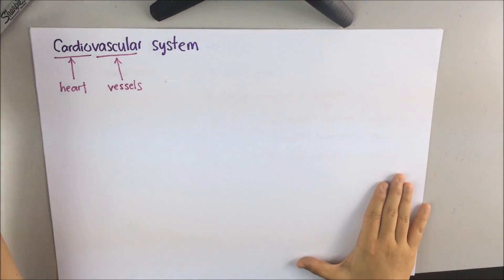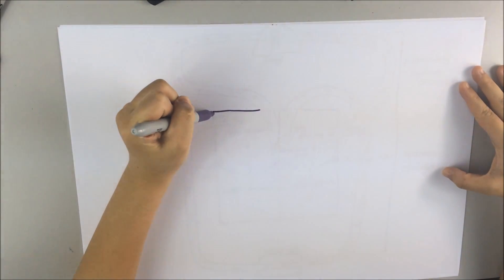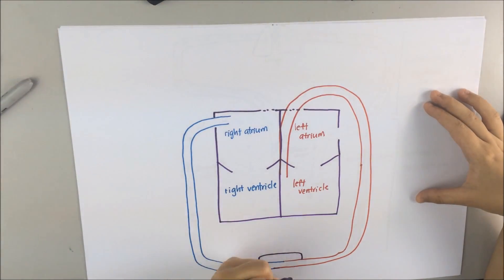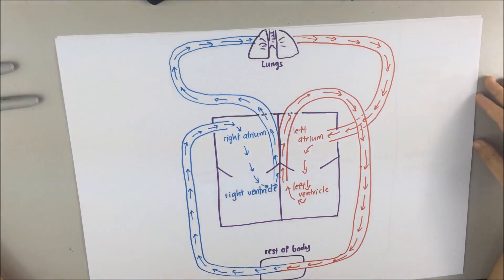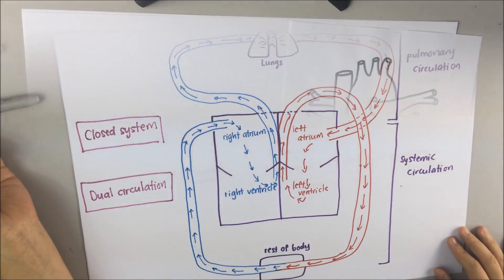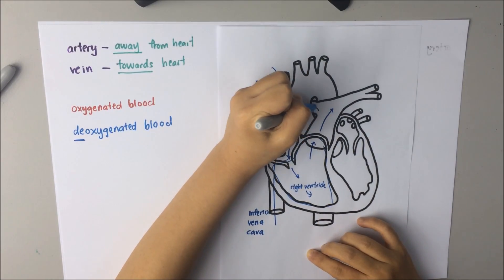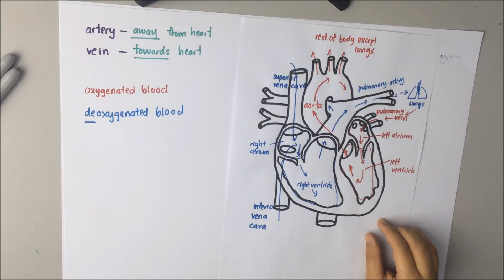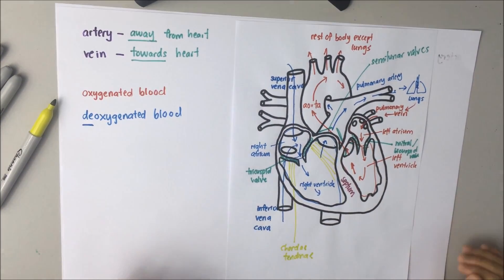Biology- Human Heart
Learn Biology - Human Heart.
This video teaches you the inside of a human heart and the circulatory system of a human.